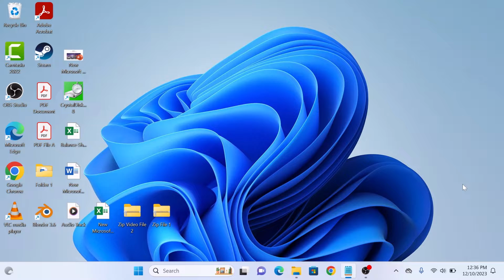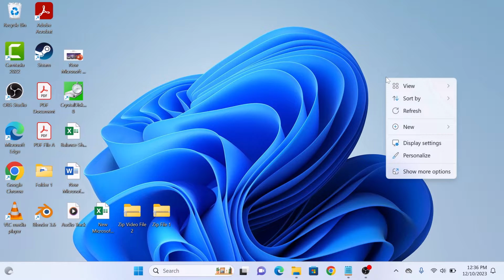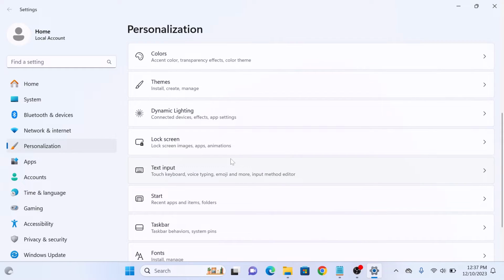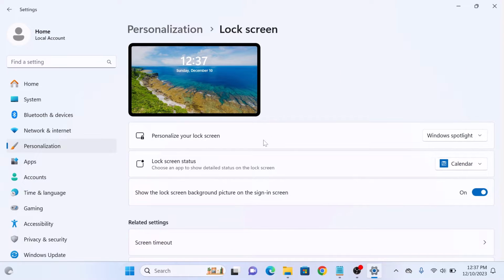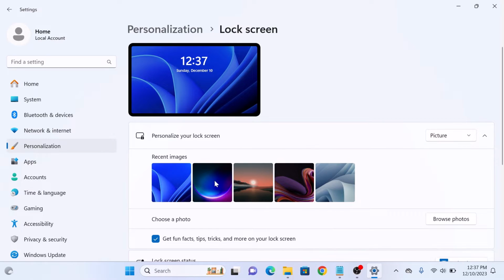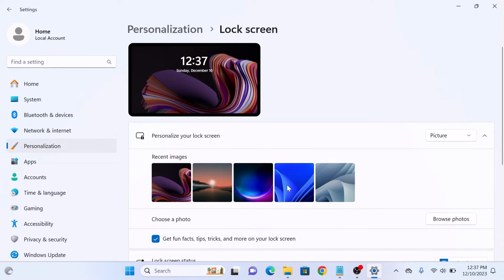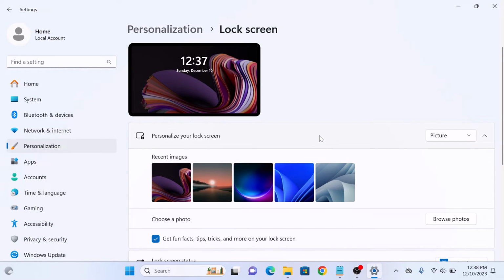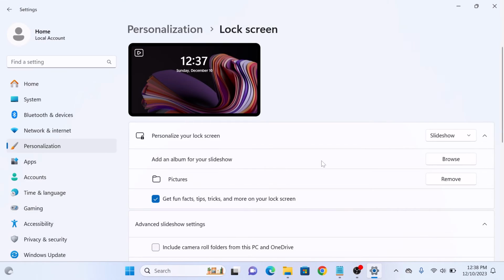How to Change Lock Screen Wallpaper in Windows 11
This video guides about how to change lock screen wallpaper in windows 11.

Changing the lock screen wallpaper on Windows 11 adds a personal touch and creates a visually appealing user experience every time you log in.

To learn how to change windows 11 lock screen background, simply follow the step-by-step guide.

Here are the Steps to Change Lock Screen Wallpaper in Windows 11:

1. Right-click on any empty space on desktop.

2. Select "Personalize" from the menu.

3. Scroll down and click on "Lock Screen".

4. Click on drop-down arrow next to "Personalize your lock screen".

5. Select "Picture" from the menu.

6. Select either stock windows 11 wallpaper or browse to select image of your choice.

So that's how to change lock screen wallpaper in windows 11. If you face any issue during the whole process then ask me in the comments section below to get the prompt solution.